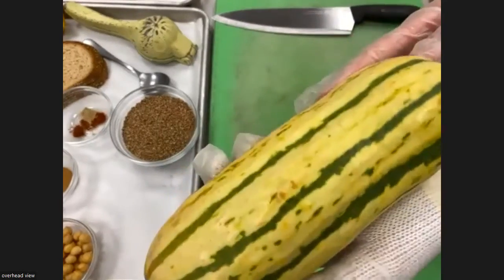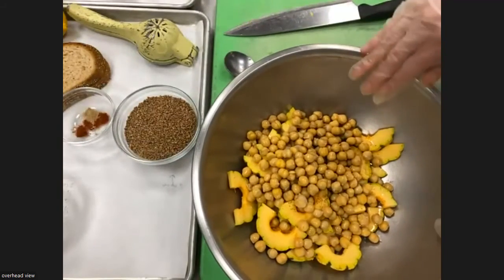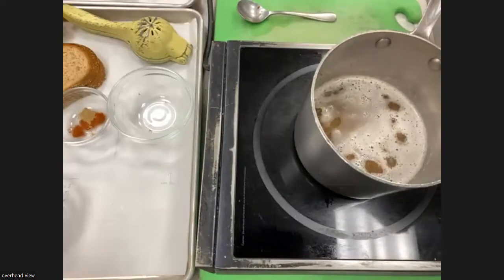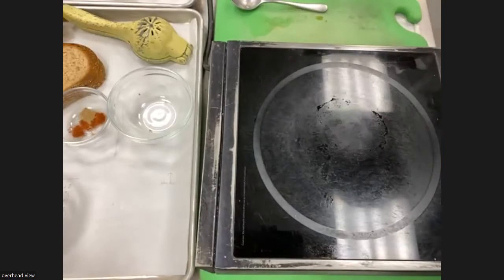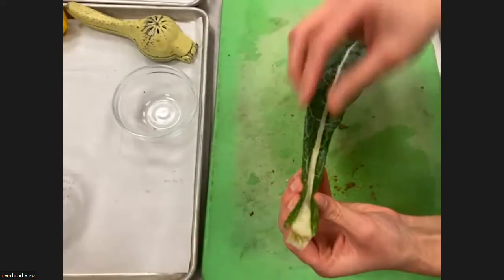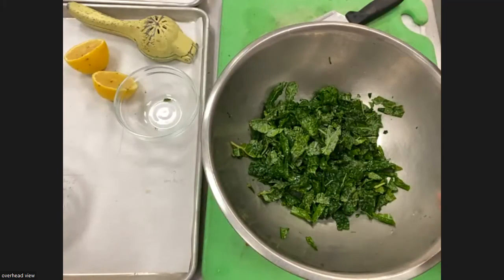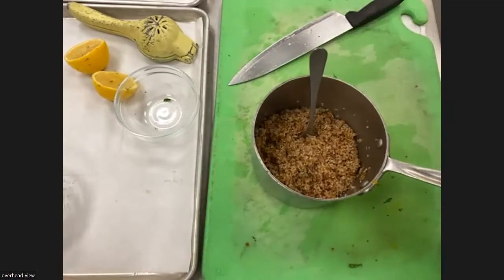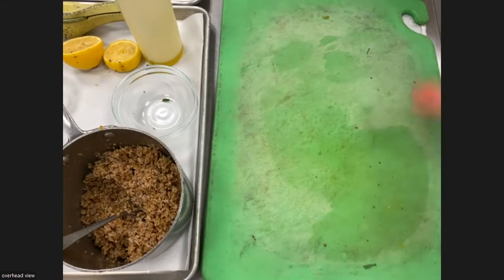RA @ HMS VTK - Autumn Harvest Salad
Holiday season is just about here! We often have all the traditional, heavier dishes in mind that we like to make for holiday dinners, but what about something lighter to switch it up?

This month, Dietitian Eliza will be showing you how to make a colorful autumn harvest salad: hearty greens, roasted winter squash, bulgur wheat, plums, crunchy croutons, smoky cheese, radishes, pomegranate, roasted spiced squash seeds, and maple yogurt dressing.